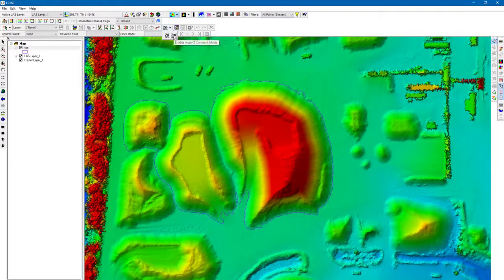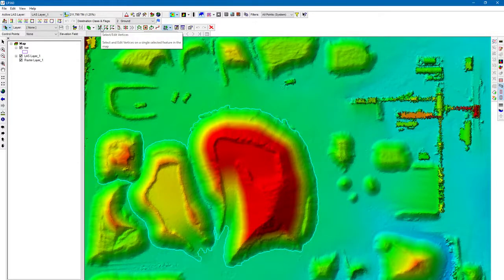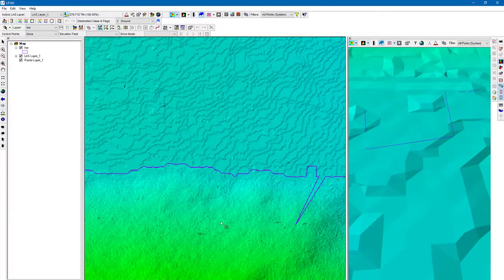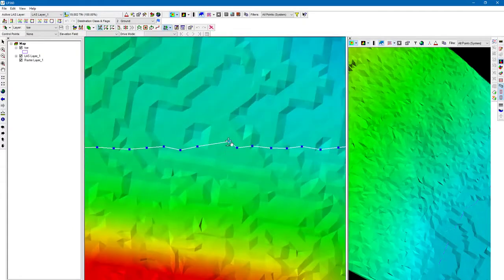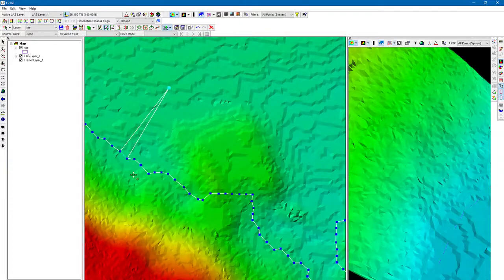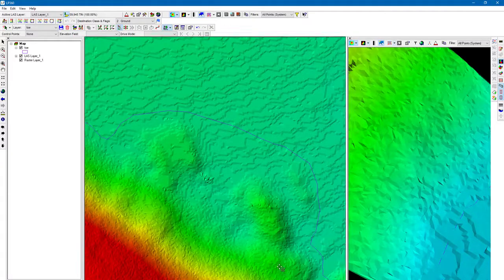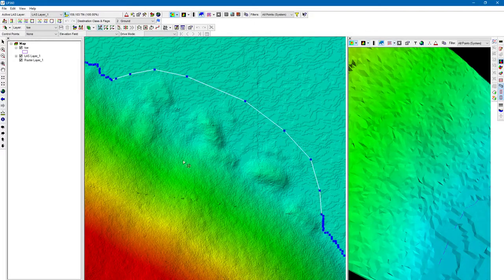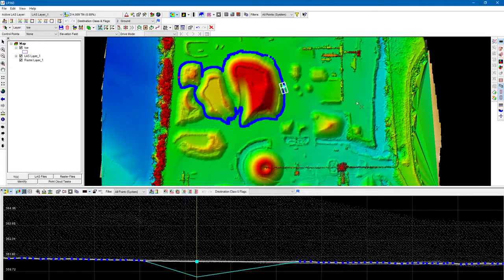LP360 Tutorial | Feature Edit | Part II - Editing Vertices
Learn about editing vertices of features in LP360 in this short tutorial.

Whether from airborne LIDAR or drone collected imagery, 3D point clouds have become a critical element in mapping. LP360, an advanced desktop software, makes easy work of extracting information and deriving products from point clouds in standalone or ArcGIS environment.